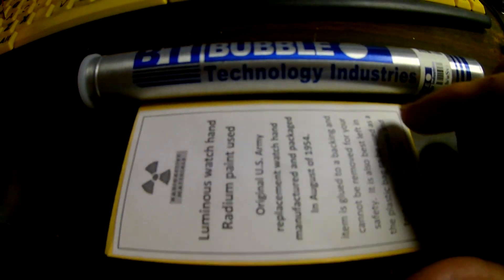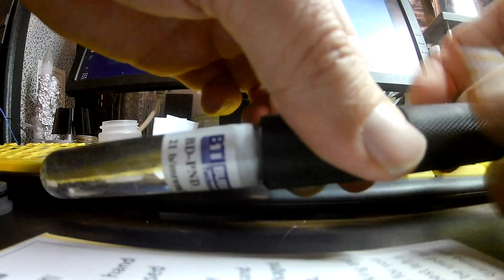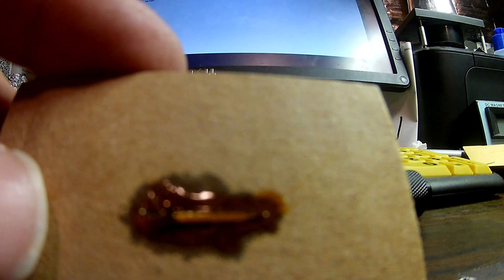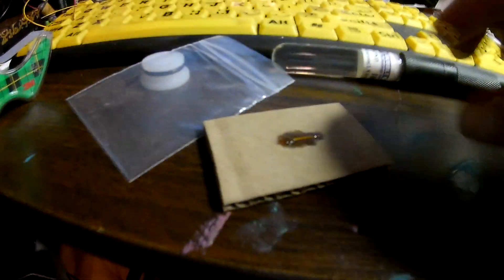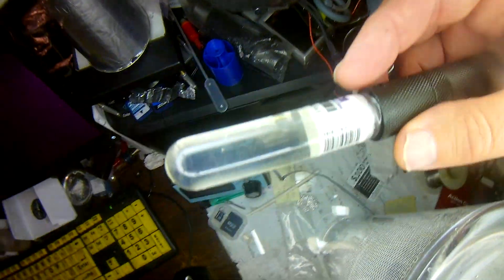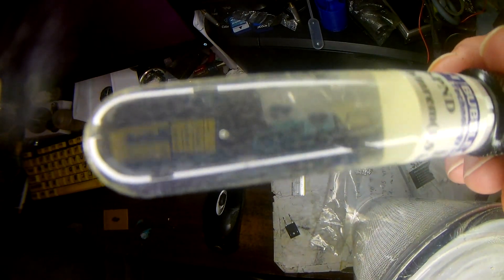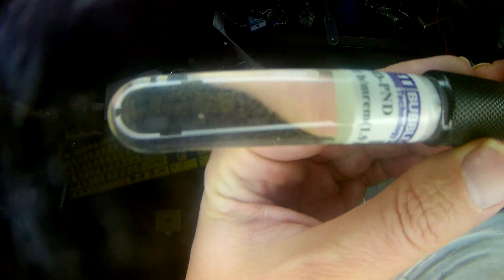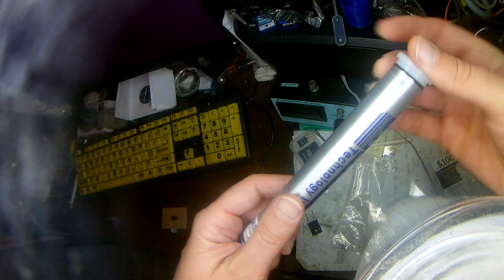Radium and Neutron Bubble Detector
Ok here is another interesting experiment that we can do with a little bit of radium and my new neutron bubble detectors. I was reading the old literature on the discovery of radiation, and it seems to imply that radium produces neutrons! Of course, my first thought was that radium only produces gamma rays and alpha particles... but upon further investigation,..Radium does infact produce neutrons! Thank the great pioneering Curries for their amazing discover of this powerful radiation source.. If it had not been for the c0rruption of our political powers $ystem.. this clean source of energy would probably be powering the world today instead of the so called 'fossil fuels'... which by the way, are not what they claim they are either!! Remember.. everything they teach and preach is lies!! The truth will set you free my Friends!!!